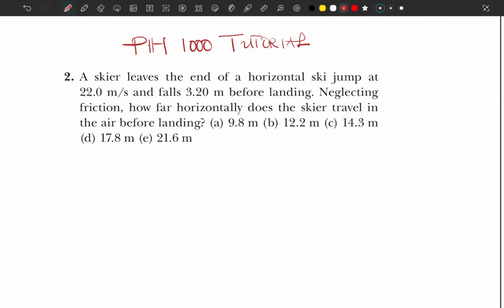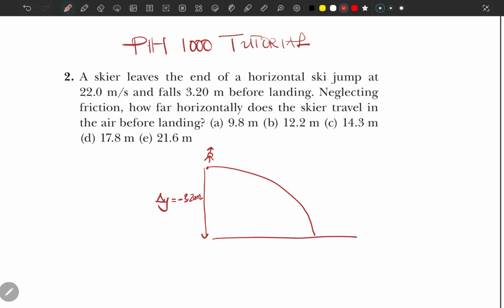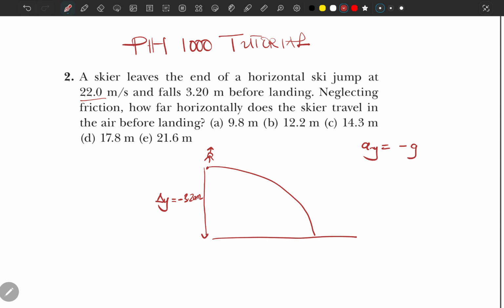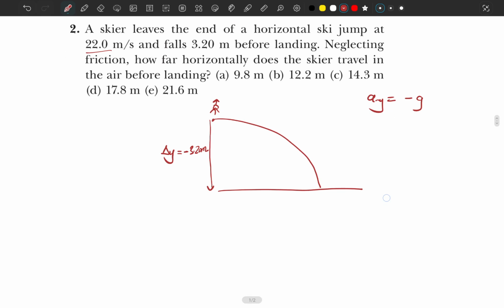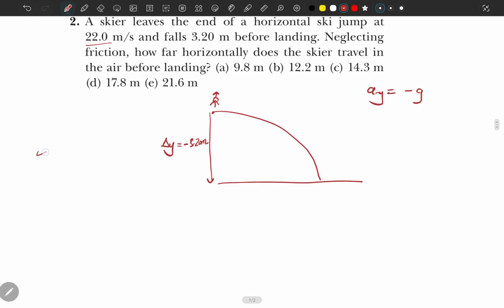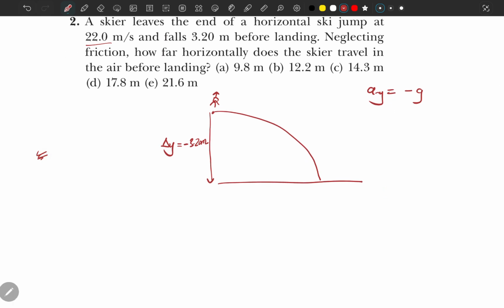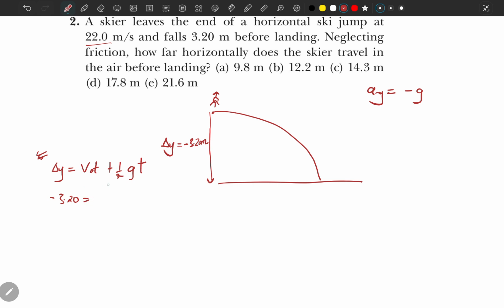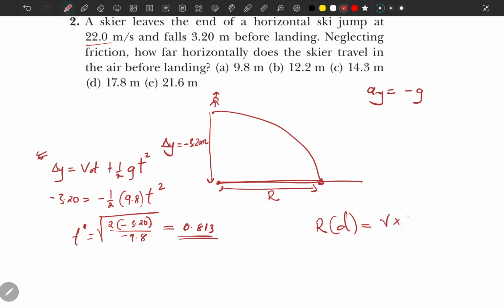Motion in 3D Tutorial Question. - PHY 1000